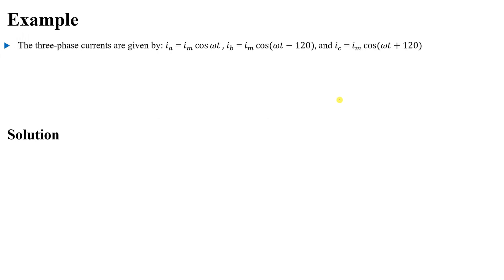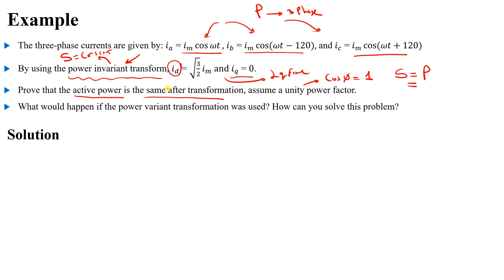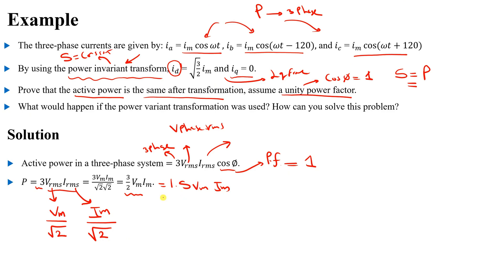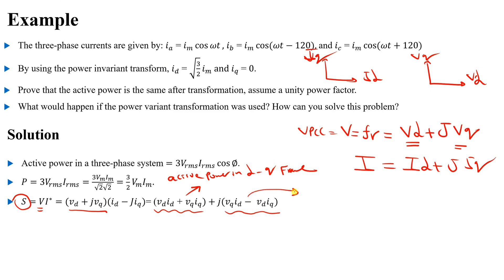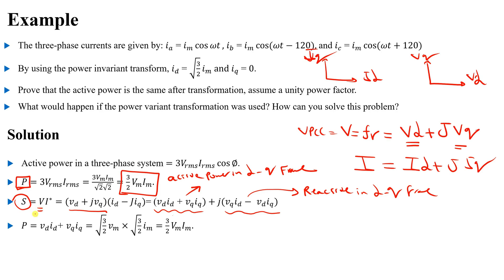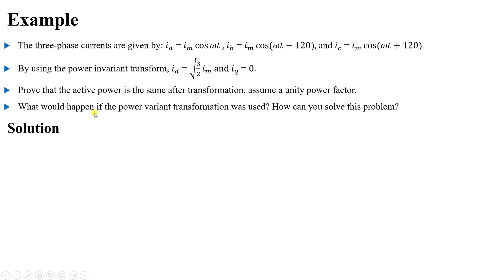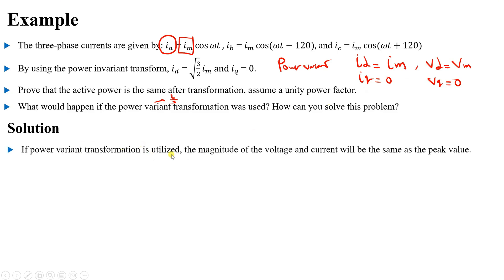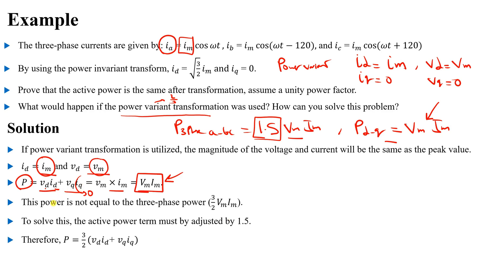Example on Power Invariant and Variant Transformations - Lesson 6